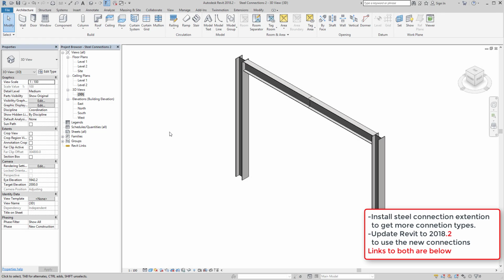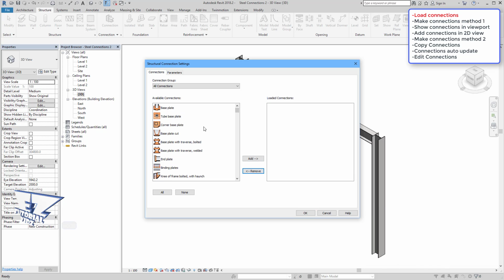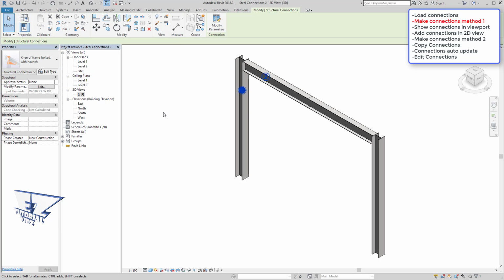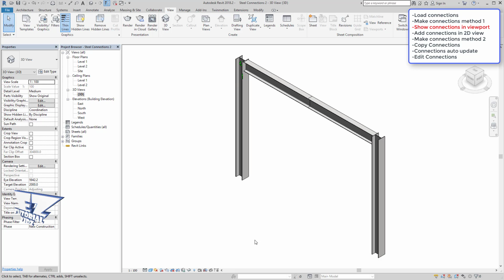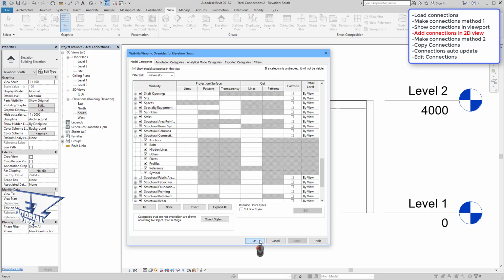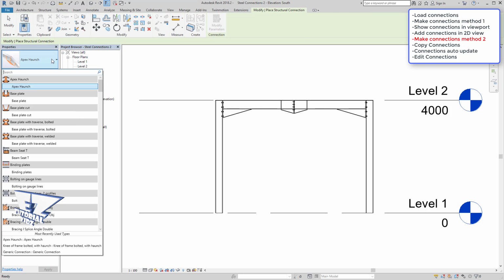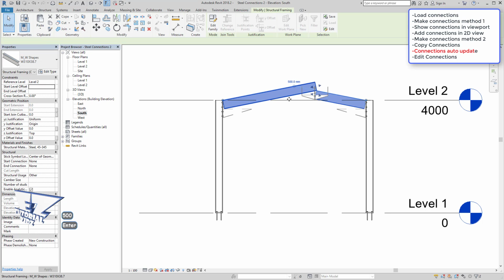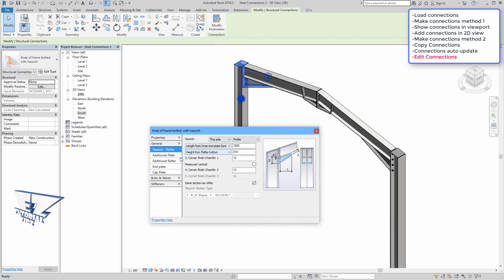Revit 2018 Steel Connections Tutorial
Here's a simple but short video explaining how to use Revit's Steel connection Tool